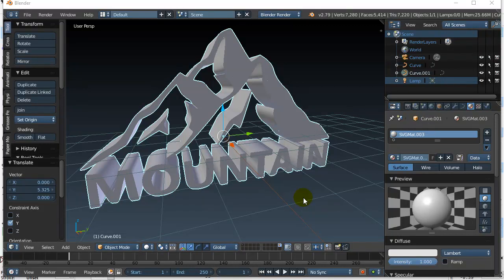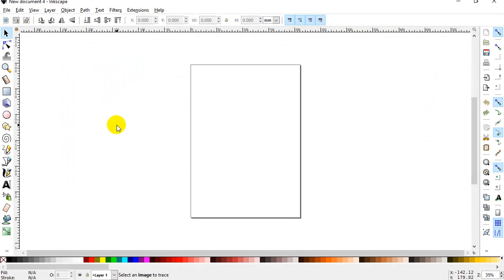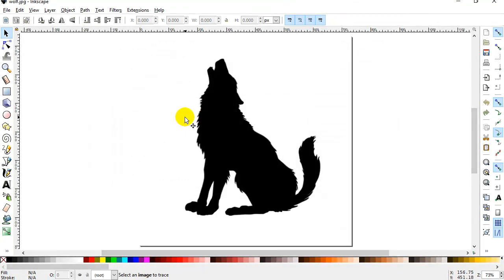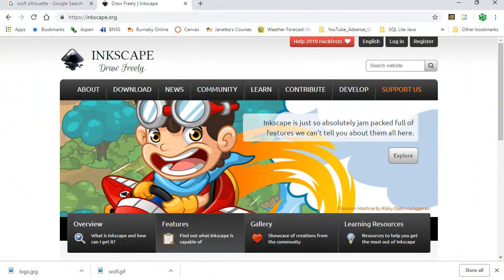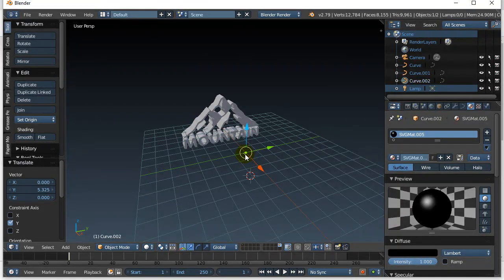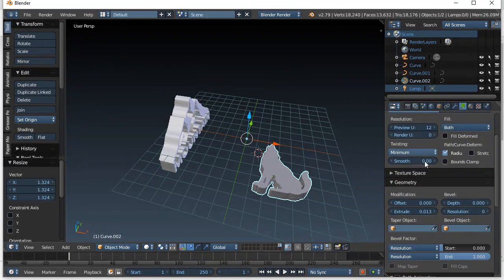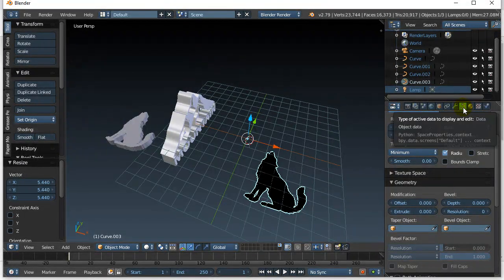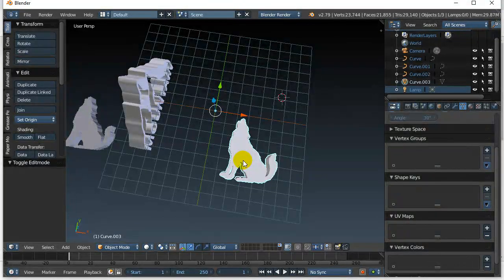Blender Convert Image to 3d Object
Blender Convert Image to 3d Object.  How to import image into blender.  Take your image and convert to svg and import into blender.  Uses the free program Inkscape (or any other vector graphic program).